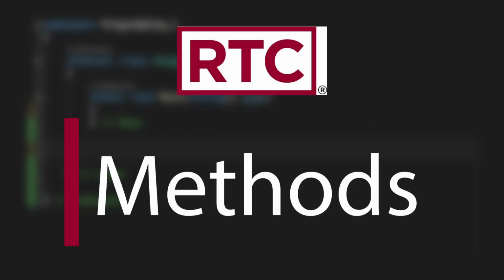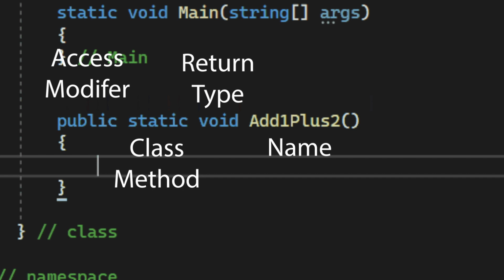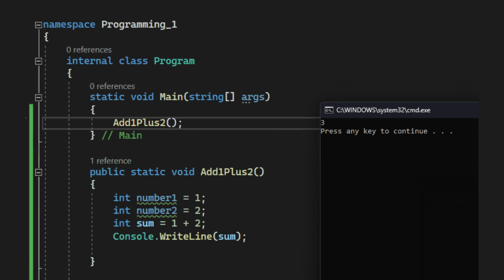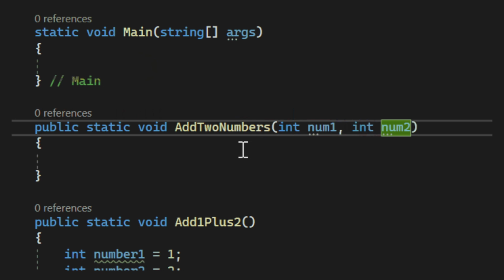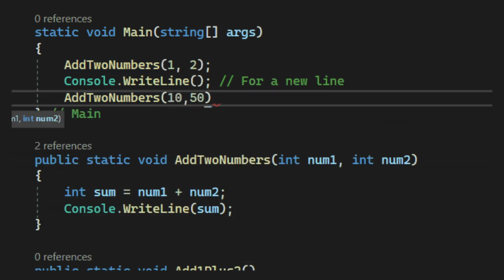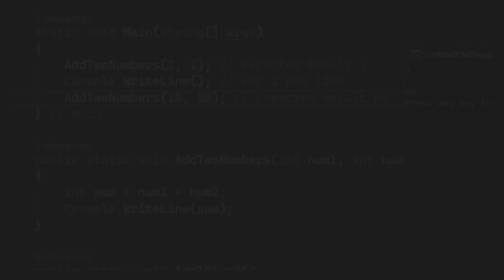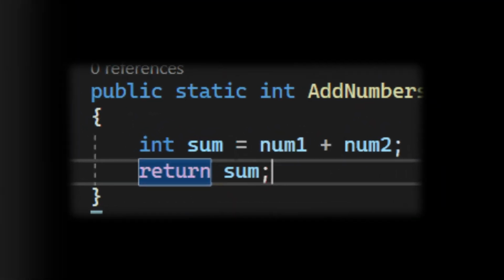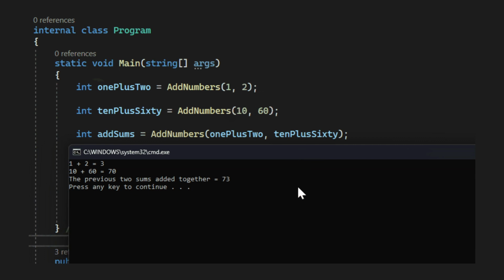Programming 120 Methods